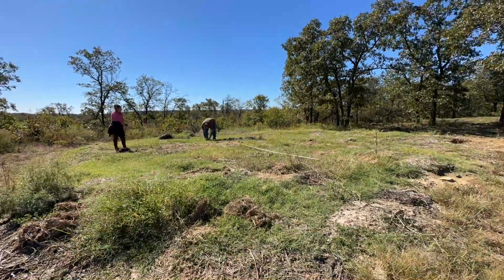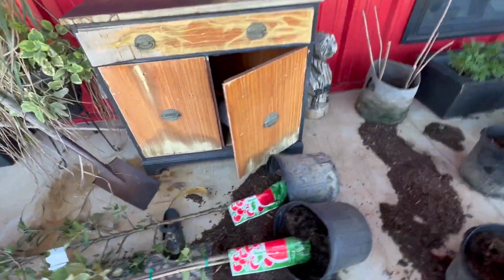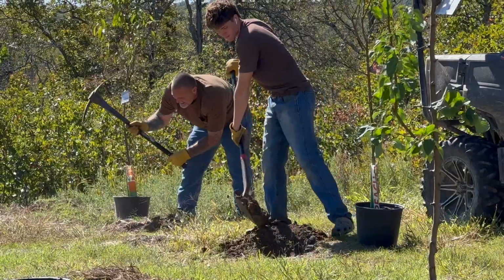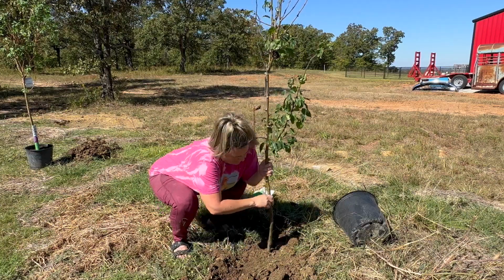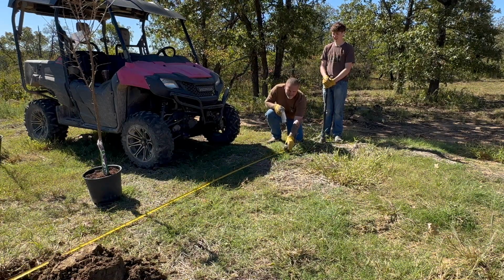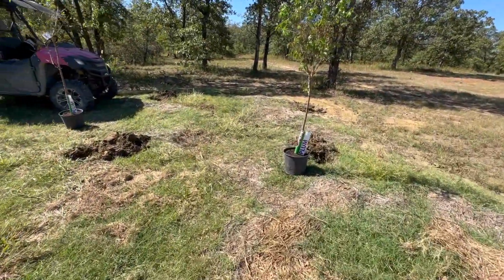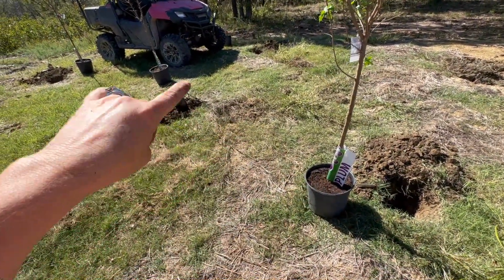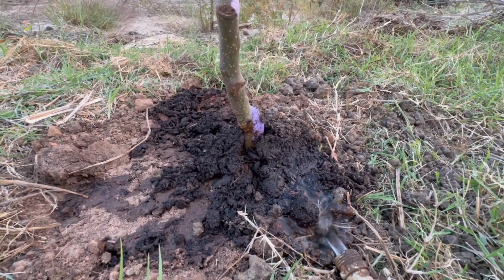Planting A Small Orchard: How To Plant Fruit Trees For Success In The The Fall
Creating Your Small Homestead Orchard: Planting Apple, Peach, Plum, and Pear Trees for Family, Canning, and Livestock Feed

Welcome to our homestead adventure as we share our journey in creating a small orchard right in our backyard! In this video, we guide you through the step-by-step process of planting apple, peach, plum, and pear trees, and we've got some fantastic plans for the future, from enjoying fresh, homegrown fruits to preserving them in delicious canning recipes and even using the surplus to feed our beloved livestock.

🌳 Orchards are a fantastic addition to any homestead, providing fresh, organic fruit for your family while nurturing the land. We'll walk you through the process, from planning the orchard layout to the final watering step.

🍏 Learn how we marked a grid with 10-foot spacing per tree, ensuring optimal growth and space management.

🌱 Discover our secrets to preparing the soil - from digging the perfect planting holes to enriching the soil with nutrient-rich compost, and topping it off with essential manure and humus for maximum tree health.

💧 Proper watering is key to a thriving orchard, and we'll share the best practices to ensure your trees get the hydration they need.

From choosing the right fruit tree varieties to taking care of them as they grow, we'll provide valuable insights to make your orchard flourish.

Whether you're a homesteading veteran or just starting your journey, this video is packed with tips and tricks to create a bountiful orchard that serves your family, livestock, and your passion for preserving homegrown goodness.

Get ready to embark on a fruitful journey, and let's grow together!

To watch this video Creating Your Small Homestead Orchard: Planting Fruit Trees For Family, Canning, and Livestock Feed🎬 [REPLAY] 🎬

Brooder we use at Farmers Markets

I’ve been using First Saturdays Lime and it works amazing and it’s all natural! You will love it!

🐓Chicken Farming "Items We Use"🐓
Digital Sportsman Cabinet Incubator 1502
Universal Chicken Egg Trays (6 pack)
COCCIDIOSIS TREATMENT===Corid 9 6 Oral Solution 16oz
WRY NECK TREATMENT===Selenium Vit E Paste===
Brooder Plate===
Top Fill Poultry Waterer
Incu-Bright Ultra Bright LED Egg Candler

Selenium w/ Vit E
Pro Bios
Copper Bolus for Kids
Copper Bolus for Adults==
Power Punch
Hoof Trimmer

🐓Chicken Products We Love🐓
Enrichment Toys For Chickens
Nesting Pads Chicken Bedding
Large Chicken Run
Waterer/ Feeders:
Washable Nesting Pads

📪MAIL: PLEASE SEND ANY MAIL TO THE FAMILY HERE
United States

Music from Paid Subscription to Storyblocks: vlog